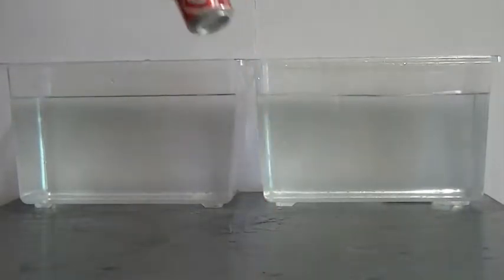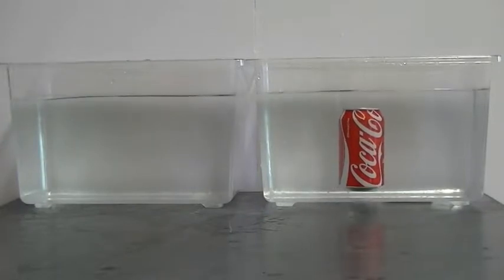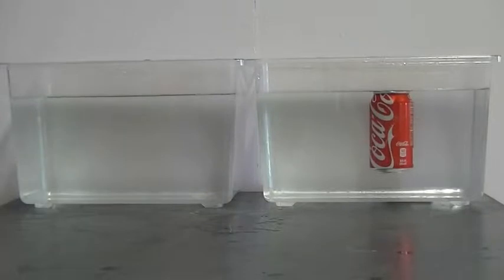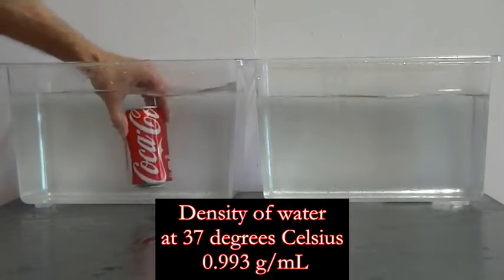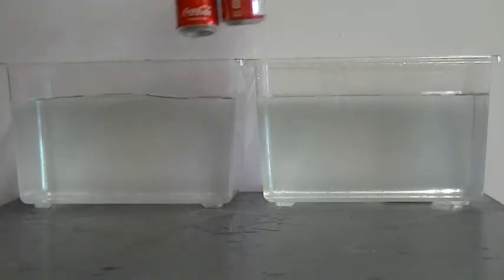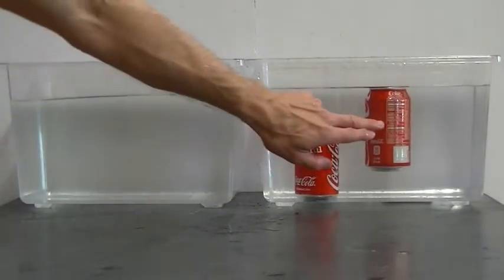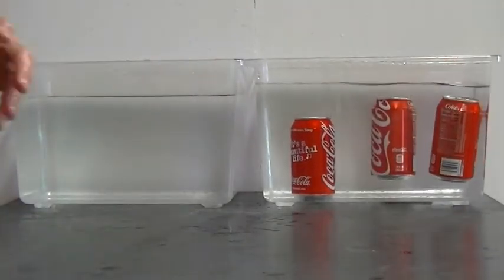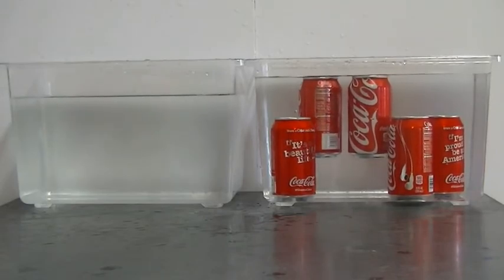Do Cans of Coca Cola Float or Sink?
Some simple floating and sinking experiments with cans of Coca-Cola are described.